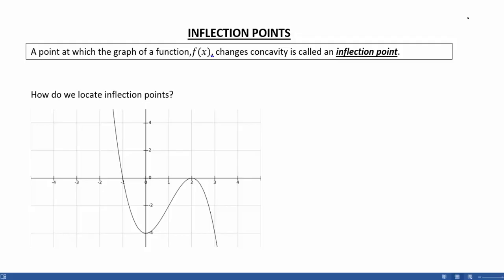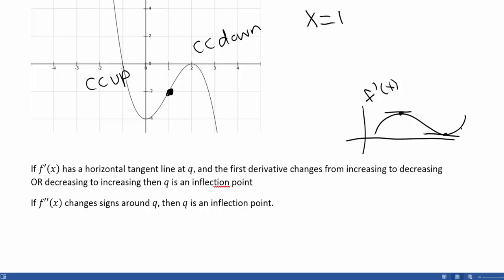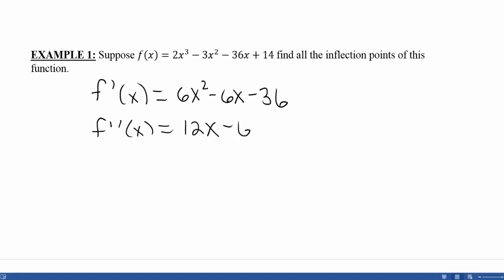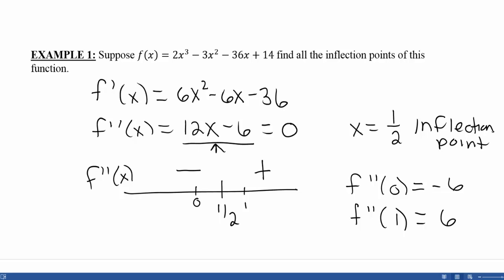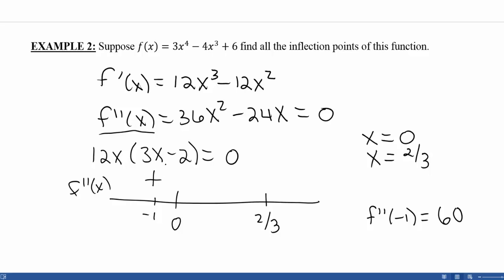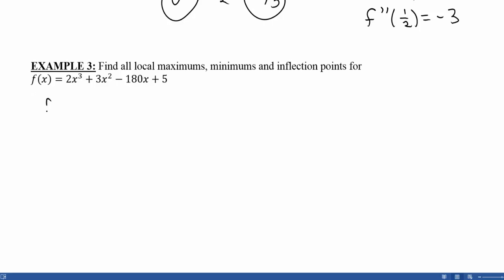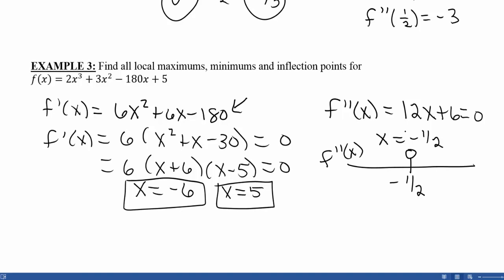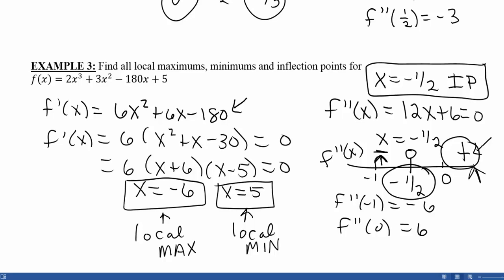Inflection Points introduction